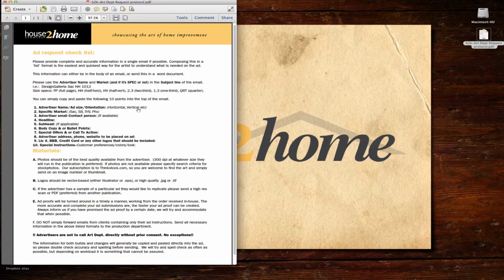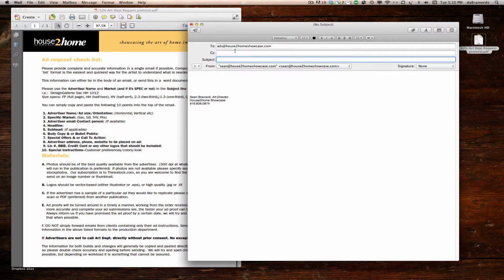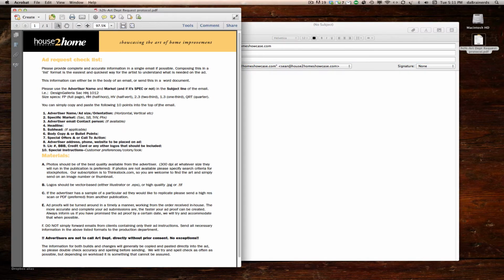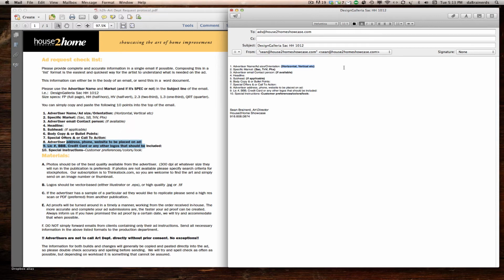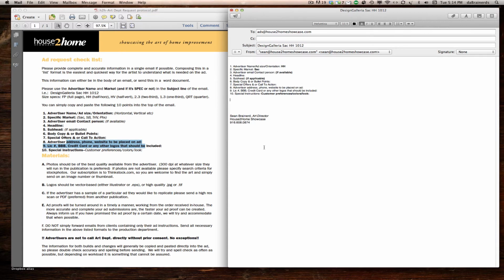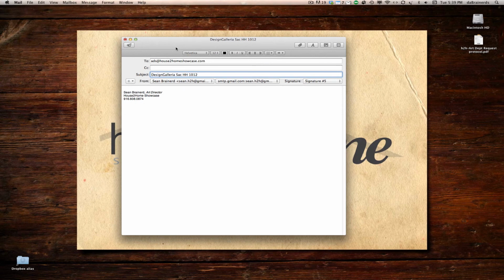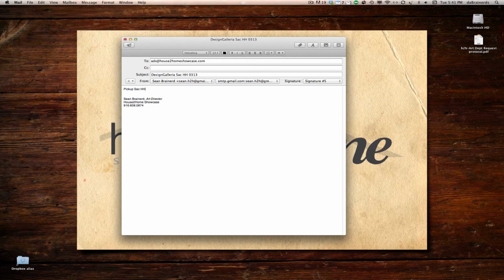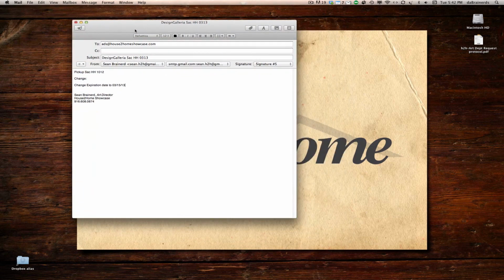H2H Ad Submissions procedure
How to submit an ad or make Art Dept requests for House2Home Showcase